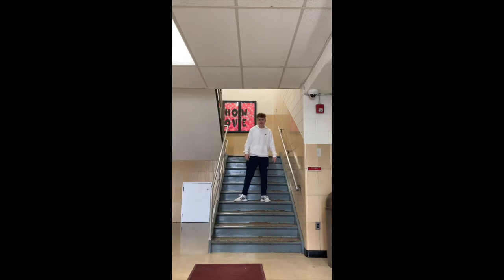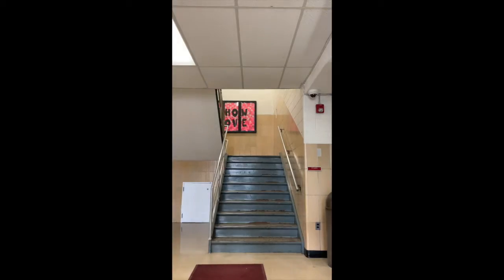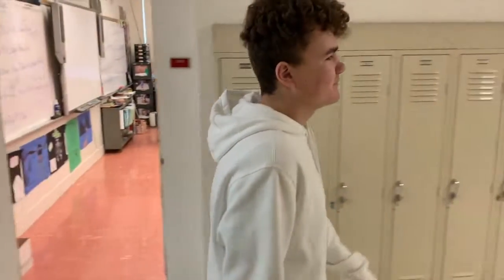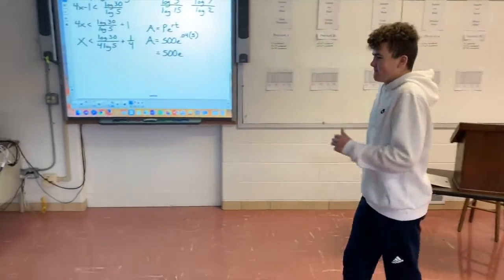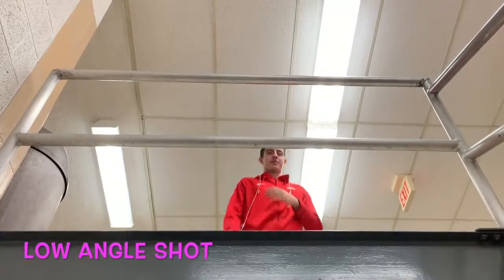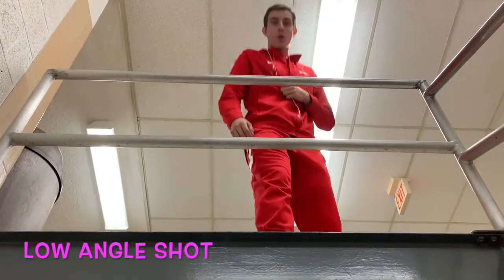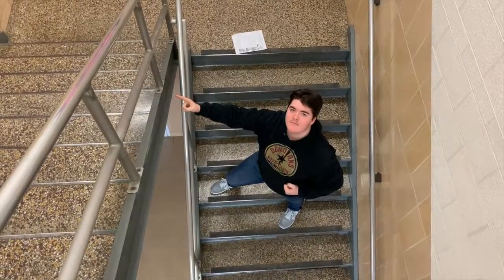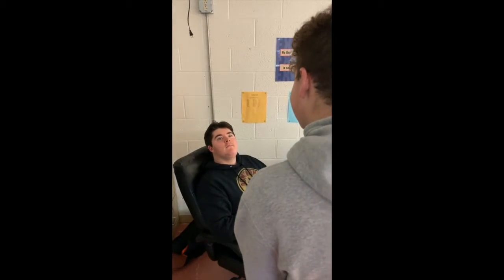Camera Angles and Movements1